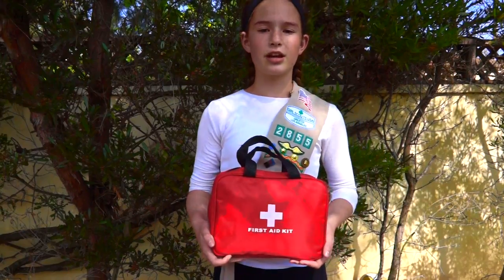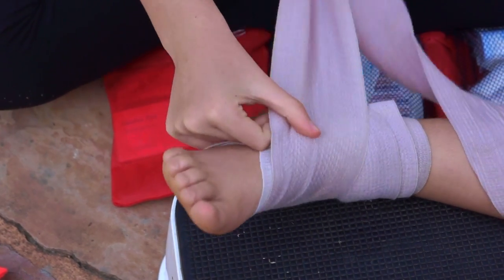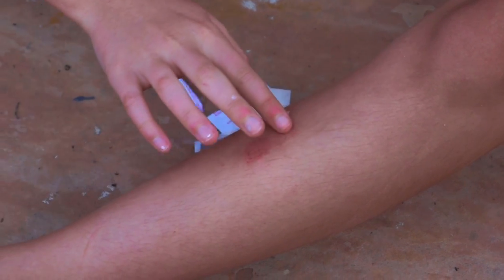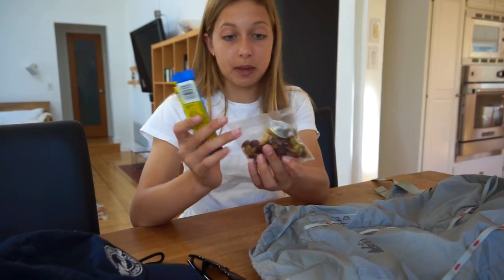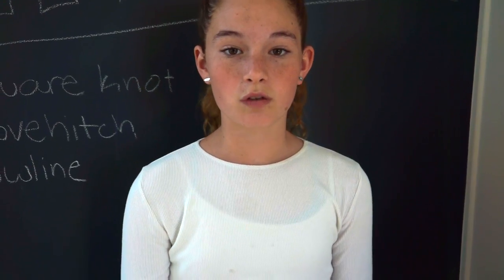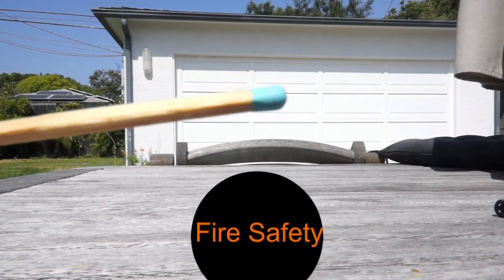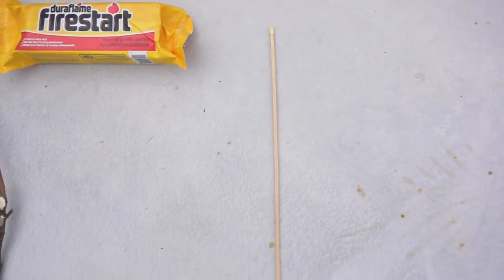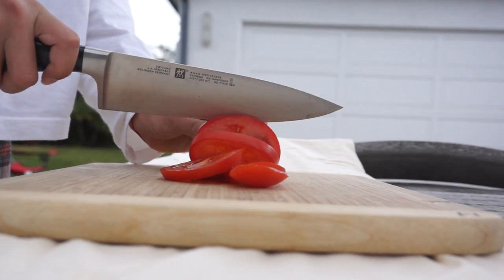Girl Scout Camping Skill Guide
This video is about camping basics and what you need to know before going camping.
Anyone can use this information but the video was made for Girl Scouts to learn about camping.

Hope you learned from the video!